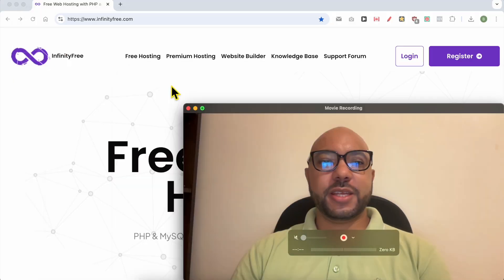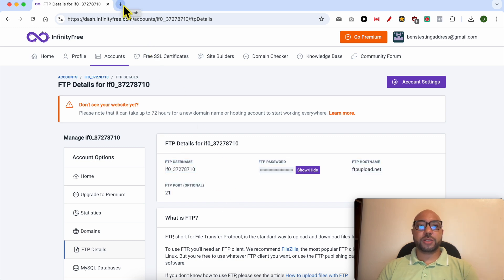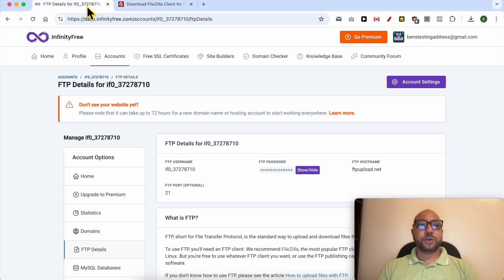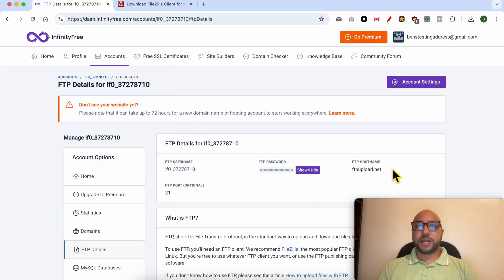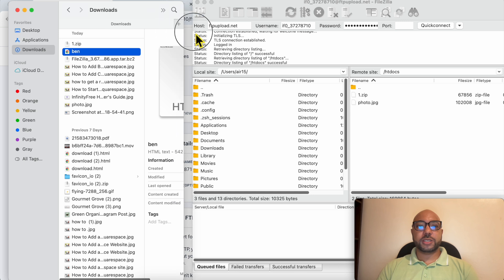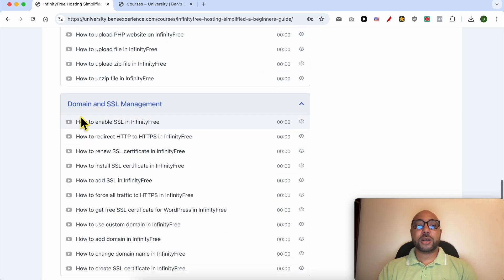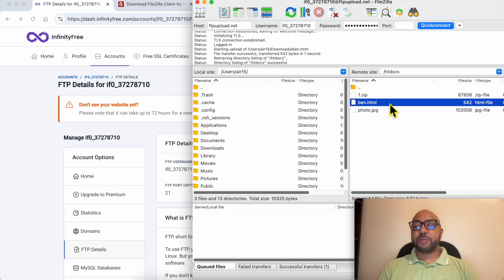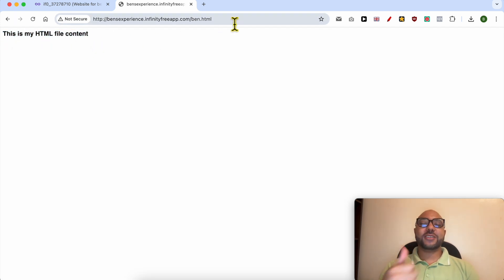How to Upload an HTML File to InfinityFree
In this tutorial, we'll guide you through how to upload an HTML file to InfinityFree. Uploading HTML files is essential for customizing your website, adding new pages, or updating existing content. Whether you're a beginner or an experienced webmaster, uploading HTML files to InfinityFree is a skill you need to master.

We'll cover:

How to prepare your HTML files for upload.
Step-by-step instructions on using the InfinityFree file manager.
Tips and best practices for managing your files and ensuring successful uploads.
By the end of this video, you'll be confident in how to upload an HTML file to InfinityFree and manage your website's content efficiently.